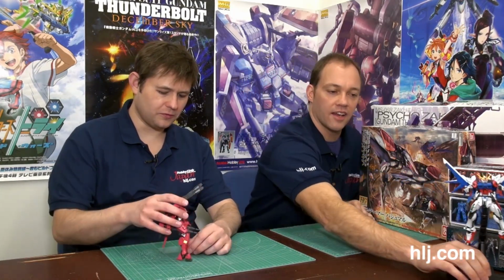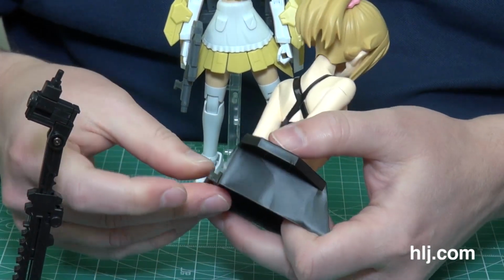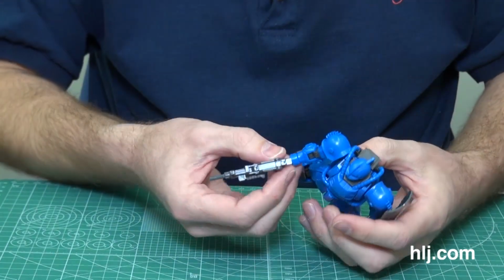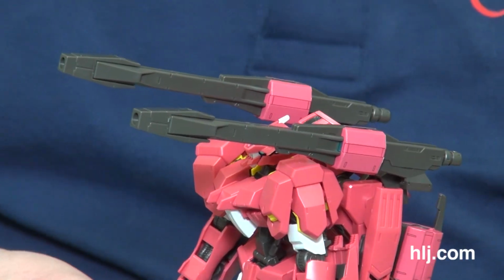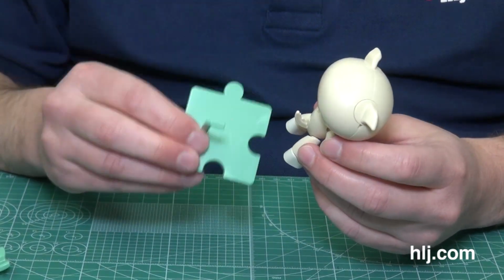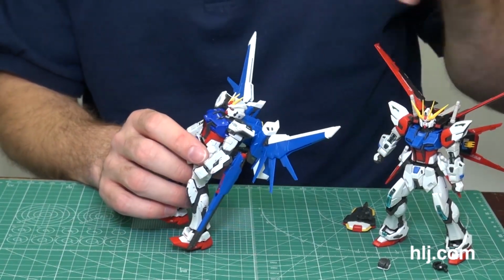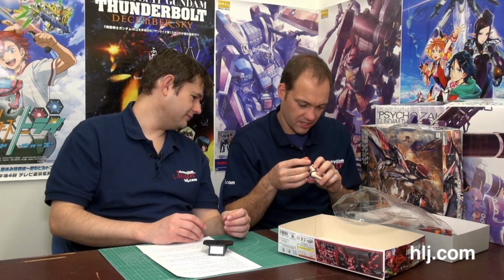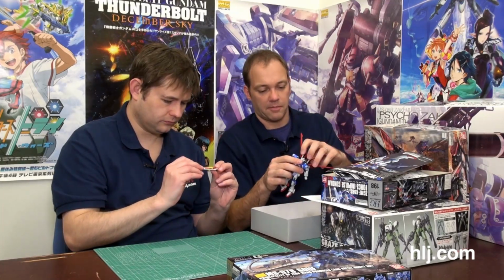RG Build Strike Full Package & Fumina Hoshino! | Gunpla TV 227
We're still recovering from the magnitude of plamo released in the MG High Mobility Type Psycho Zaku Ver.Ka (GUNDAM THUNDERBOLT ver.) but we'd better not get too absorbed in that and miss an episode, so Syd and Todd jumped in front of the camera to show everything they had built just before that big box arrived.

1/100 MG High Mobility Type Psycho Zaku Ver.Ka (GUNDAM THUNDERBOLT ver.)

1/144 RG GAT-X105B / FP Build Strike Gundam Full Package